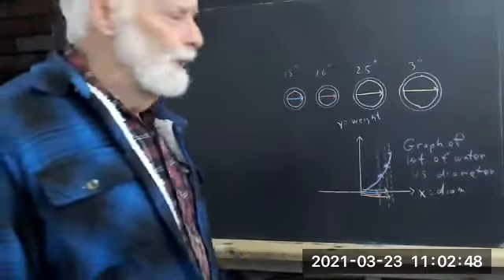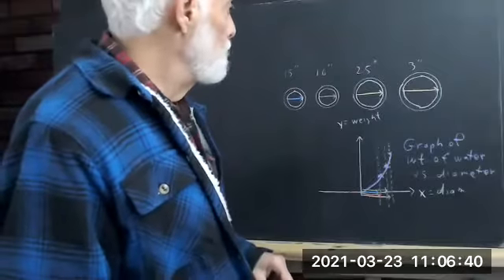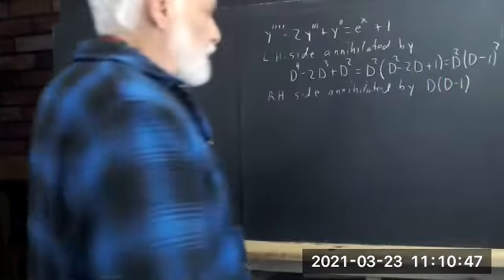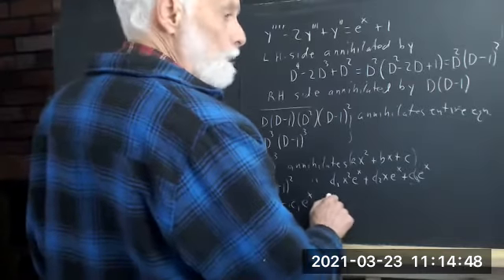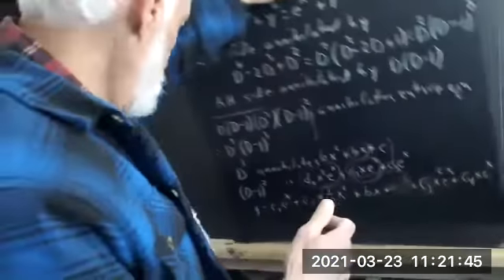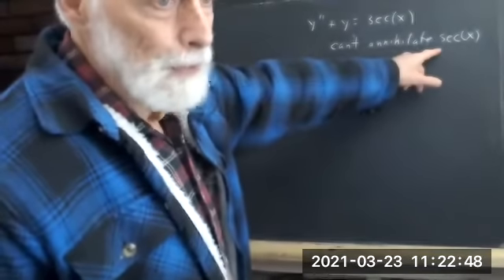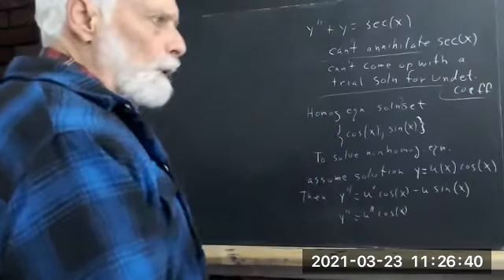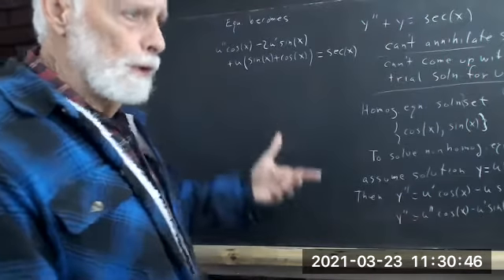dagdiff_210323_solving_an_equation_using_annihilators___variation_of_parameters__29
We start with a 5-minute explanation of a simple activity in which rainfall was collected in jars with openings of different sizes, and the weight of the contents used to predict the ratios of the diameters of the openings.  This is not particularly relevant to this course, as the first-level analysis does not involve differential equations.  Nevertheless it's worth 5 minutes to think about the proportionalities and uncertainties involved.

We then work out most of a homework problem involving annihilators of a nonhomogeneous equation.

This was followed by a demonstration of the technique of variation of parameters.  Up to about the 22 minute mark the presentation goes OK, but at that point I make a false start.  Only luck prevented ZOOM from capturing the rest of the presentation, which involved a couple more false starts before beginning with the correct premise, correctly working out the process and correlating it with the original example.  If ZOOM had captured the remainder of the presentation I would have posted it as a precautionary tale.

The bottom line:  You should understand the derivation of the variation of parameters formula for second-order equations, which is not difficult if you start with the assumption that the solution of the nonhomogeneous equation is y = u_1 y_1 + u_2 y_2, and make the assumption that u_1 ' y_1 + u_2 ' y_2 = 0 (y_1 and y_2 being linearly independent solutions of the homogeneous equation).  It is recommended that at least a few problems be worked out in detail, without resorting to the system consisting of the equations u_1 ' y_1 + u_2 ' y_2 = 0 and u_1 ' y_1 ' + u_2 ' y_2 ' = f(x), which are solved simultaneously to obtain u_1 ' and u_2 ' , both functions to be integrated (if possible) to yield u_1 and u_2.